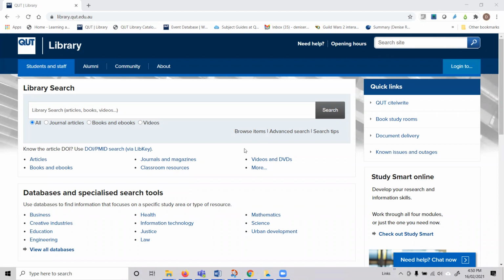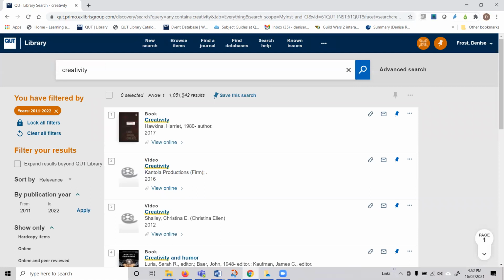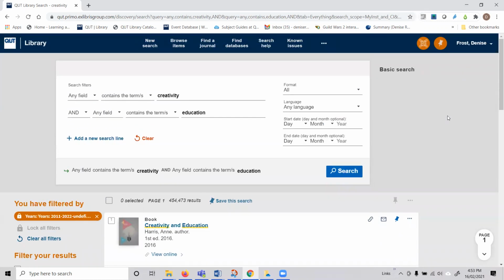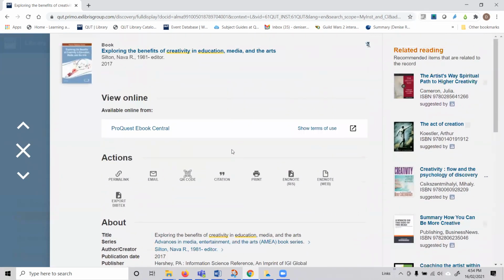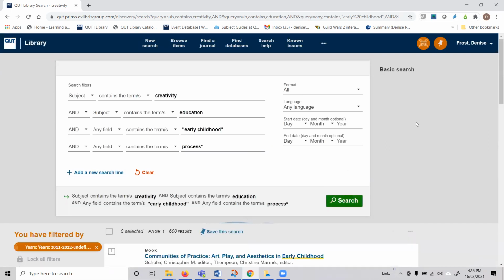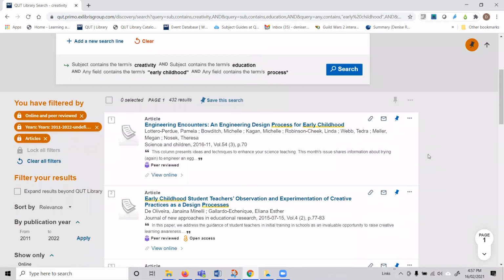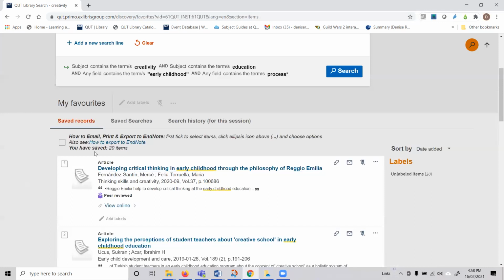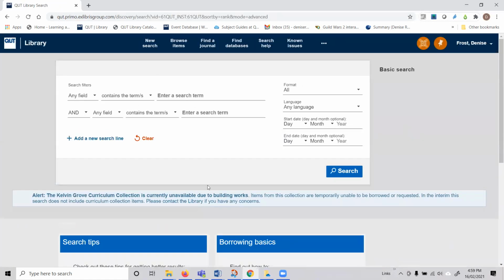QUT Library Search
How to use QUT Library Search to find schoalry literature on a topic. Includes advanced techniques.